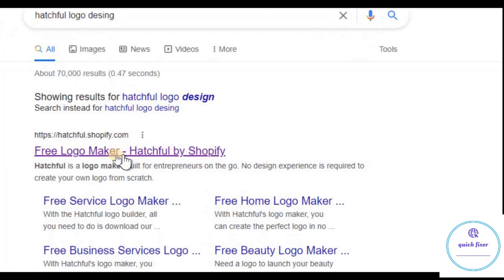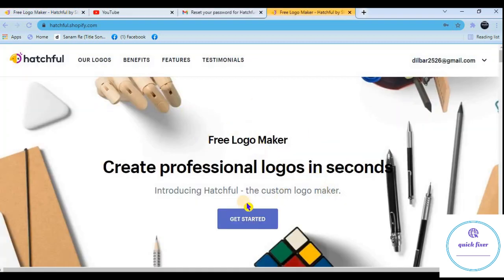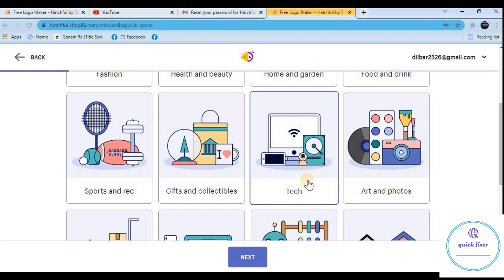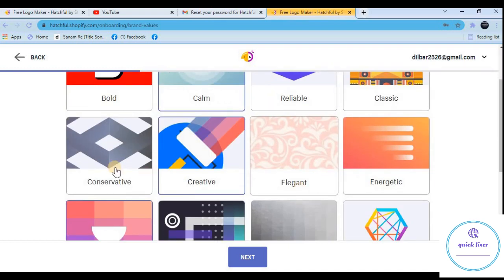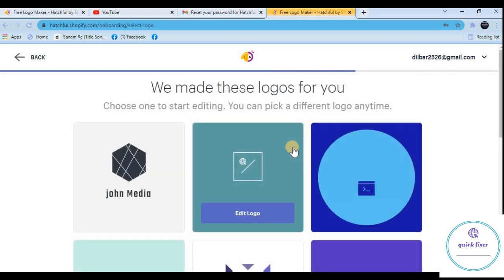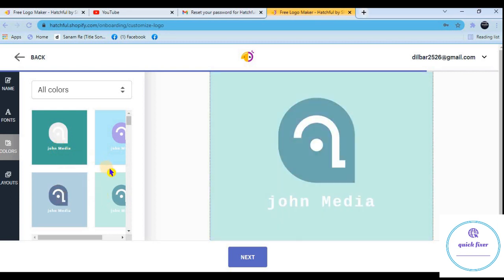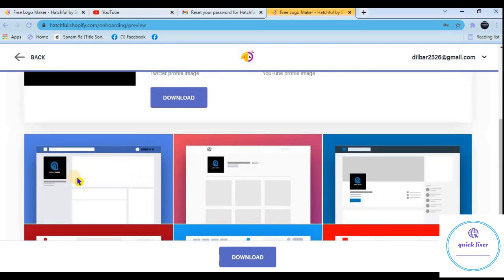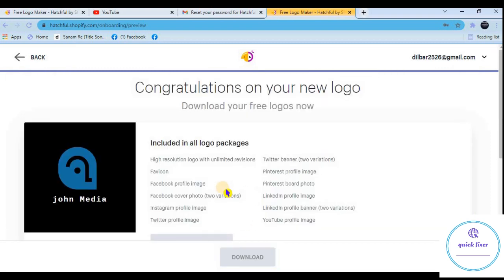how to design a Logo (Step-by-Step) | YouTube logo maker Tutorial | hatch full logo design shopify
Hello Friends, in this video we're going to learn that how to design a logo this tutorial is about how to design logo step by step .
We will cover every possible way to design a logo with logo maker hatchful.com this is a shopify website where you can create YouTube videos logo .
Hatch full logo maker platform is pretty good option for designing a logo.
The Logo maker website link

here is more videos about logo making or logo quiz.

Logo designing

how to design logo   making a logo
 hatch full logo shopify logo
 YouTube logo  logo's
 how to make a logo
  logo logo logo logo logo
 making a logo
 logo quiz